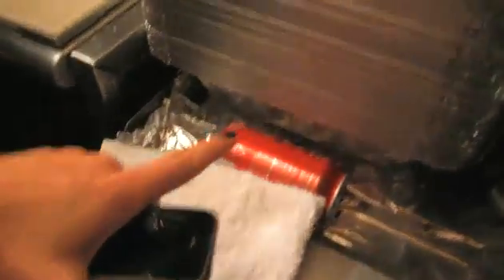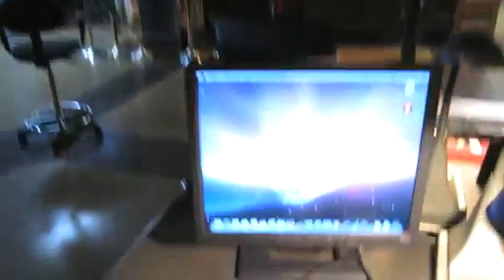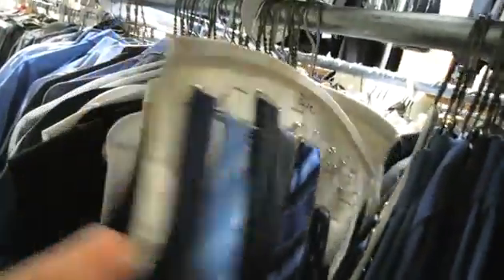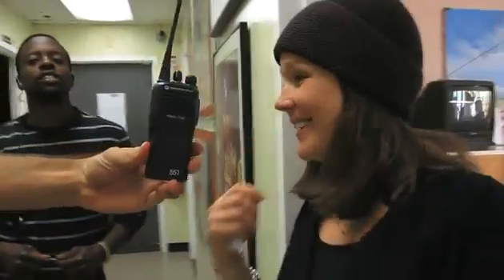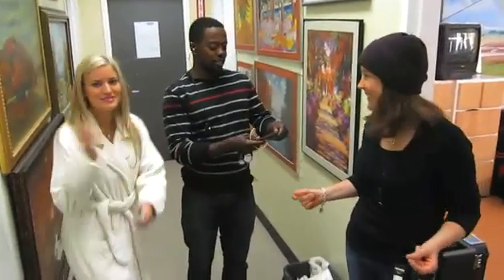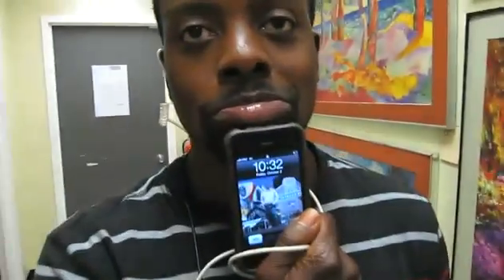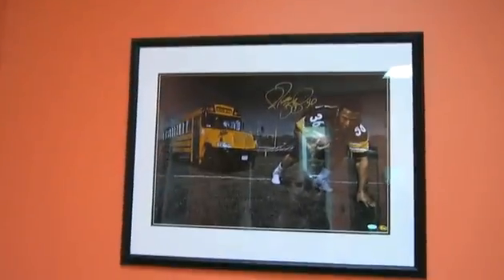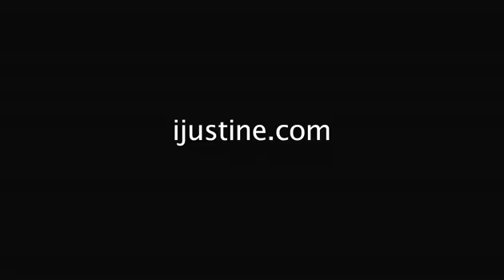SVU FUN ON THE SET!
More fun on set :) This is from last week!

MY MAIN YOUTUBE ACCOUNT!